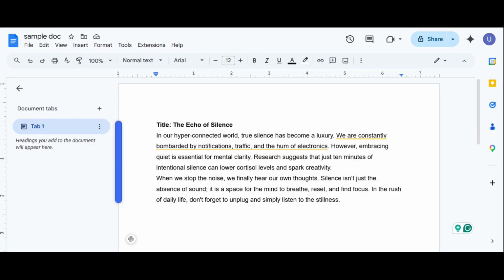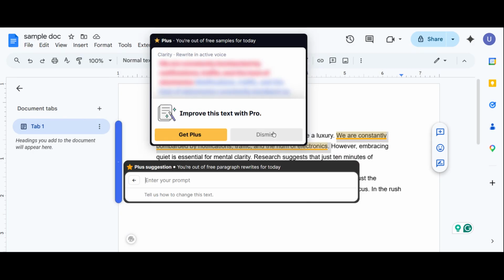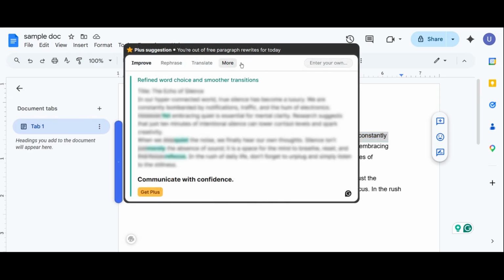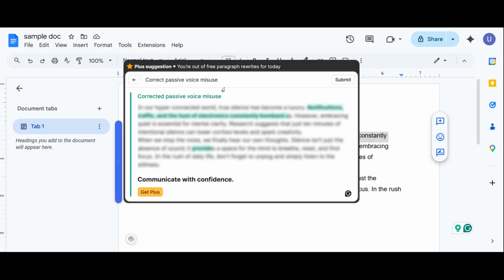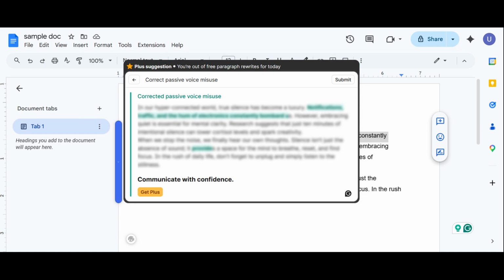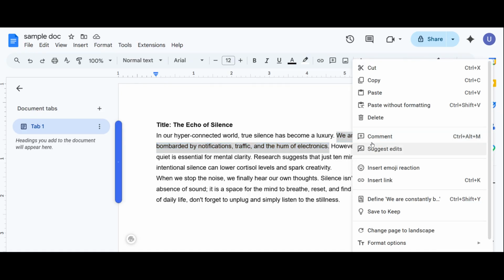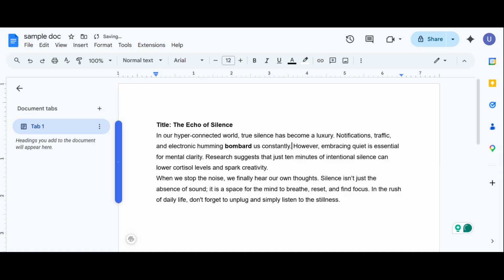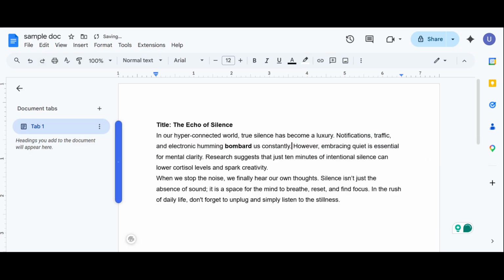How To Correct Passive Voice Misuse In Grammarly (Easy Guide)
Learn how to correct passive voice misuse in Grammarly by opening your document, highlighting the sentence, and using Grammarly’s suggestion to improve clarity and accuracy.
This quick tutorial walks you through the simple steps to rewrite passive sentences and make your writing sound more natural.

🕚Timestamps:
0:00 Introduction
0:20 Open Your Document In Grammarly
0:41 Highlight The Sentence With Your Mouse
1:02 Type In Or Review The Passive Voice Correction
1:28 Check Grammarly’s Suggested Fix
1:49 Refine The Sentence For Clarity
2:15 Final Review And Recap
2:39 Outro

✍️What You'll Learn In This Video:
• How To Open A Document In Grammarly
• How To Highlight Sentences For Editing
• How To Correct Passive Voice Misuse
• How To Review Grammarly Suggestions
• How To Rewrite Sentences For Clarity
• How To Make Writing Sound More Active
• How To Check Sentence Meaning After Edits
• How To Use Grammarly For Better Writing

💡Pro Tips:
• Read the full sentence in context before accepting any correction.
• Use active voice when you want writing to sound more direct and confident.
• If a suggestion feels awkward, rewrite the sentence manually instead of forcing the fix.
• Use Grammarly as a guide, but always trust your final judgment.
• Shorter sentences often make passive voice easier to spot and correct.

grammarly, passive voice, passive voice correction, grammarly tutorial, grammar tips, writing tips, english writing, editing tips, how to use grammarly, correct passive voice, grammarly app, writing assistant, grammar checker, active voice, content writing